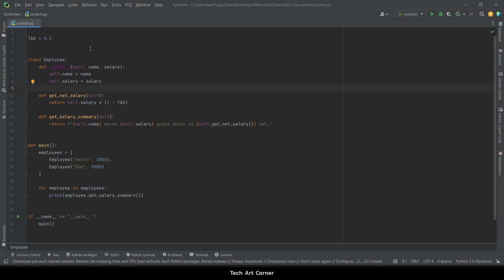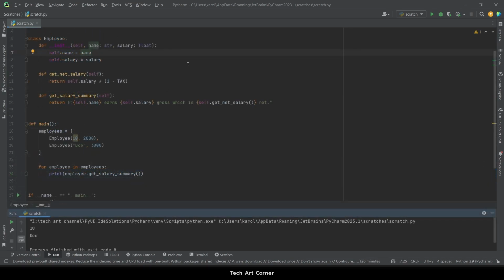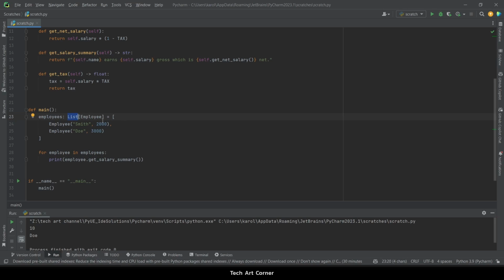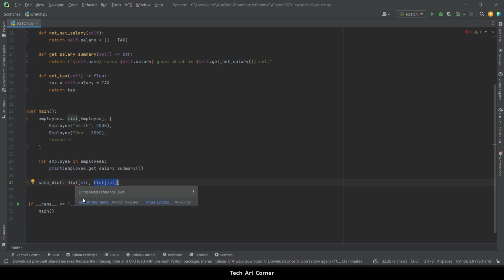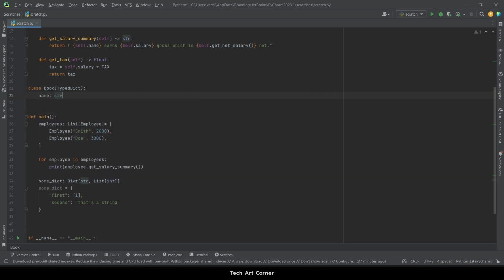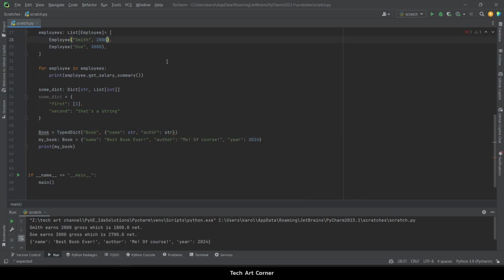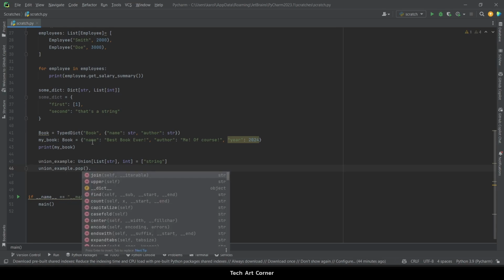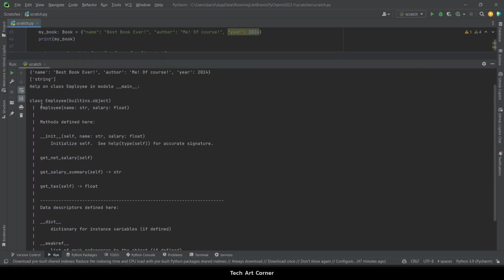Typing in Python - How to use Type Hints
With Typing, you will always get correct autocompletion in your Python IDE. It let's you get better error detection, improves static code analysis and serves as a documentation.

📌Chapters:
00:00 Intro
00:58 Typing improves autocompletion and error detection
03:01 Function arguments
04:31 Return value
06:14 List type hint
09:31 Dict type hint
12:17 TypedDict
12:57 TypedDict declared as a class
14:50 TypedDict inlined  syntax
17:39 Union
19:45 Any
21:12 Type Hints serve as documentation
22:56 Does Typing make code run faster?
23:27 Outro